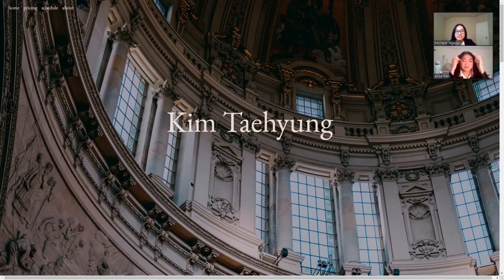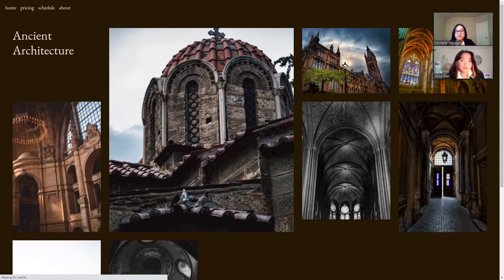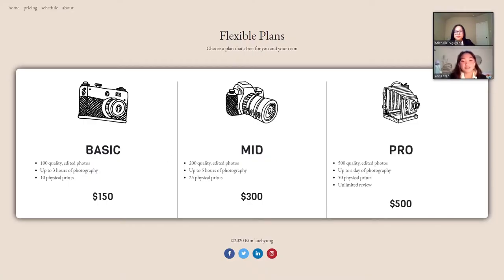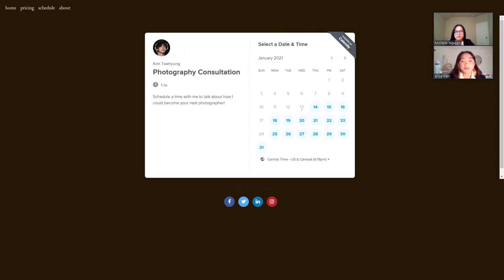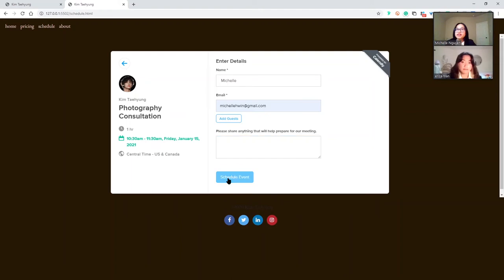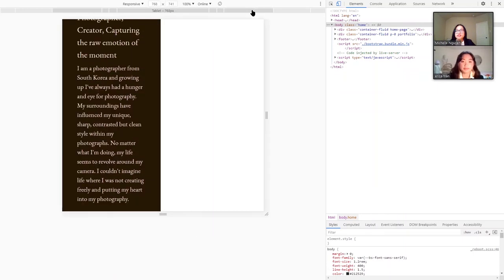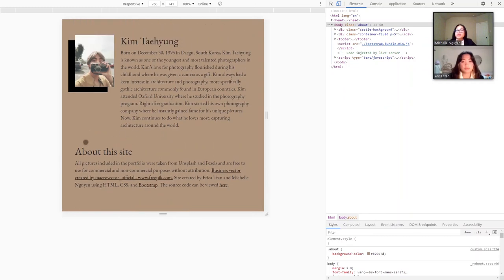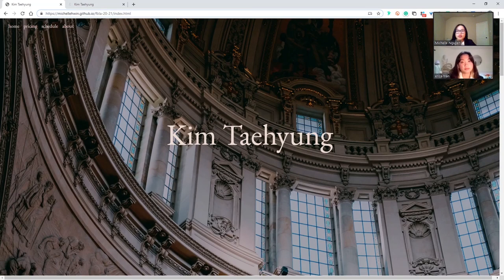FBLA 20-21 Web Design